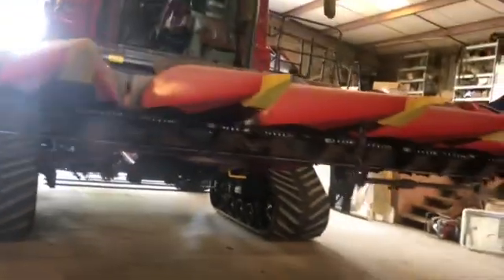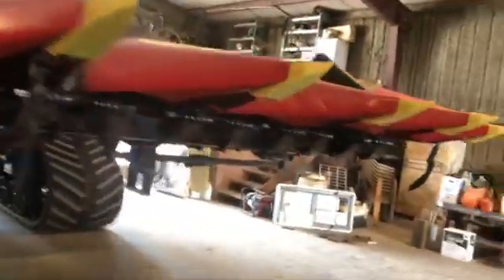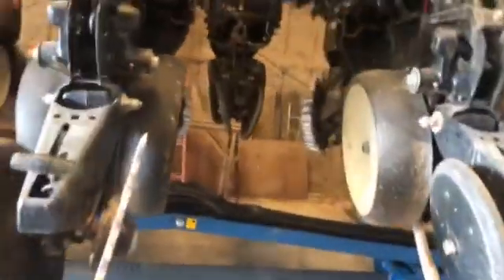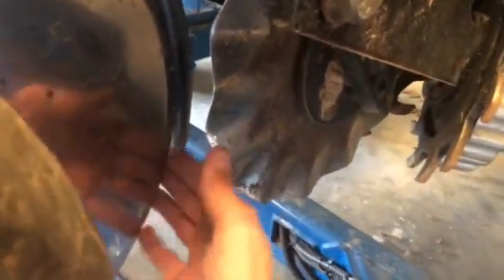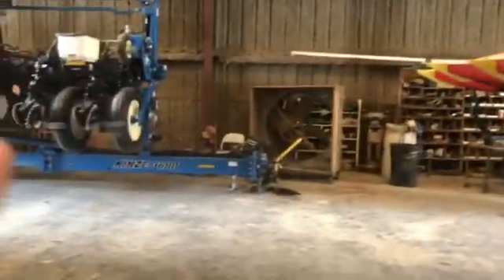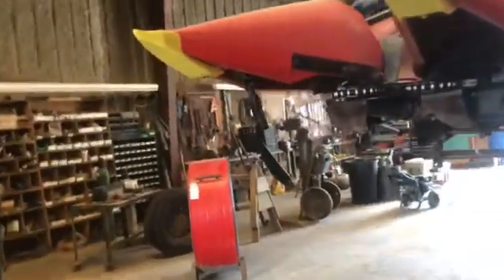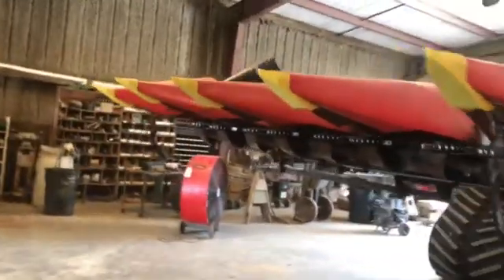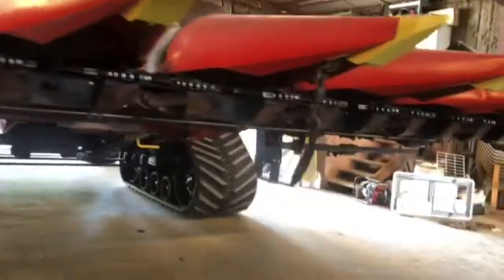Going 20 inch rows??